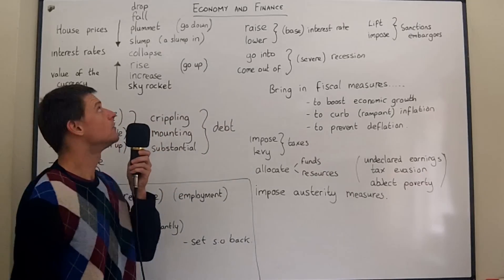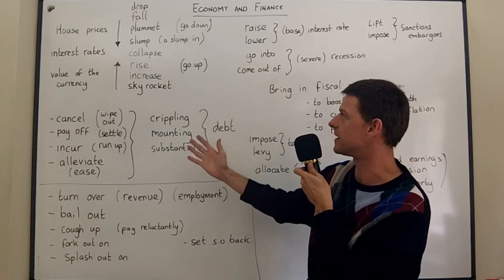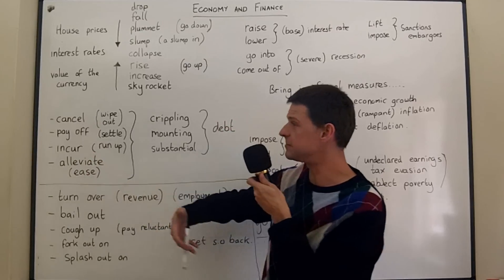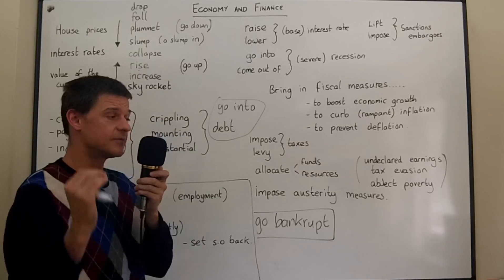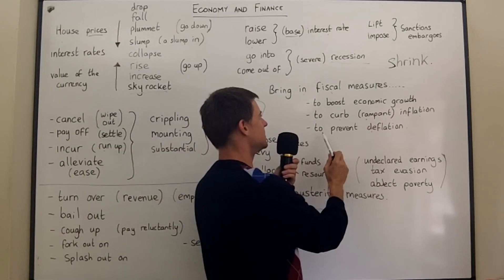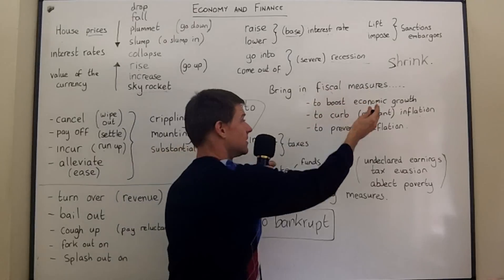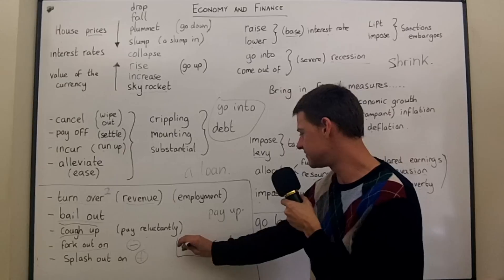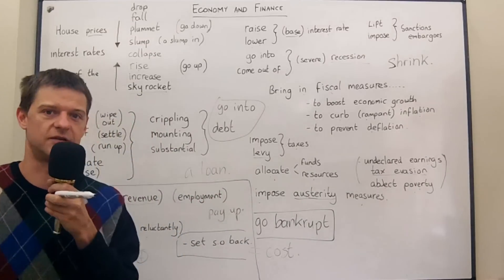Vocabulary ECONOMICS and FINANCE (Lesson 21)